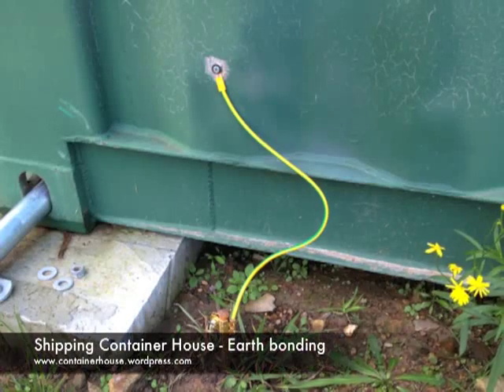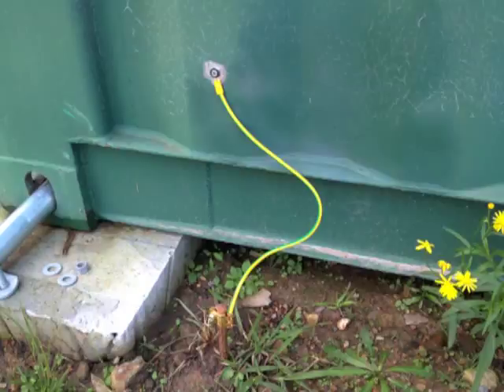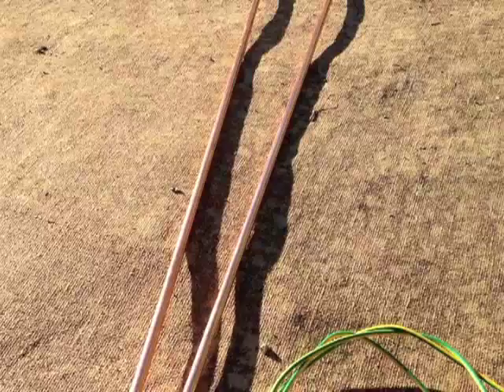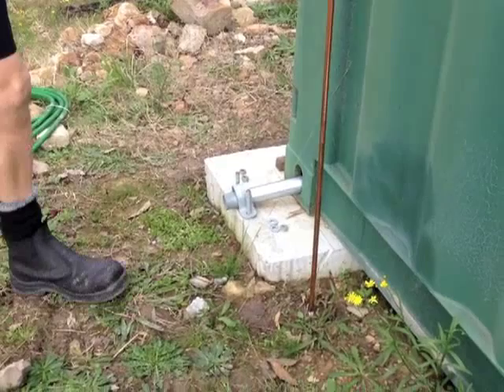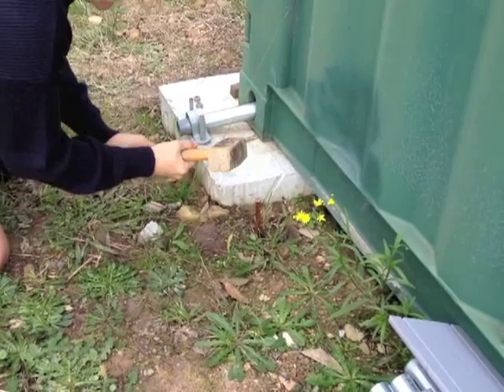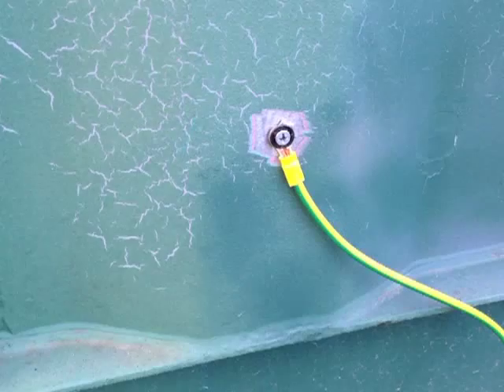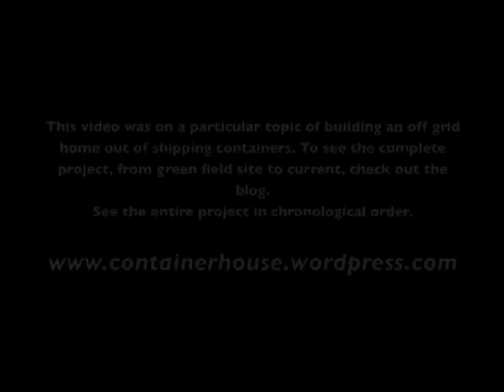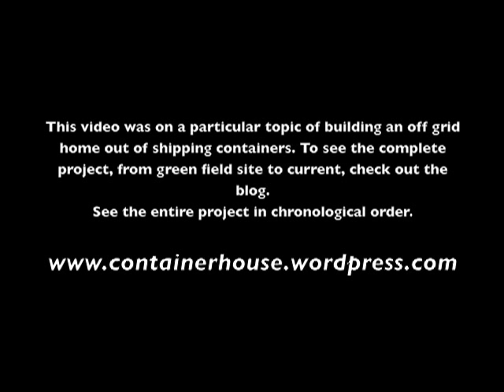Shipping Container House - Earth bonding the containers